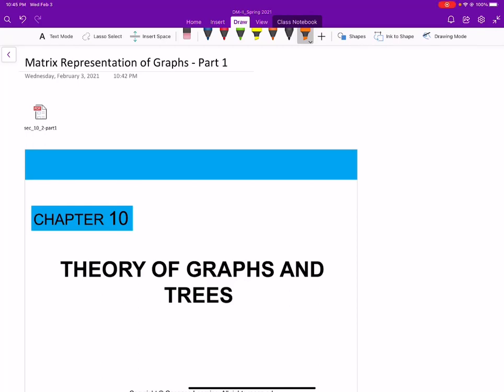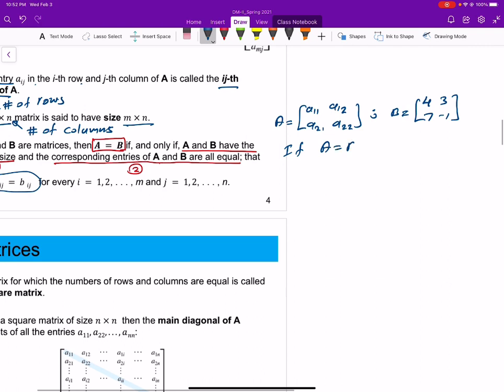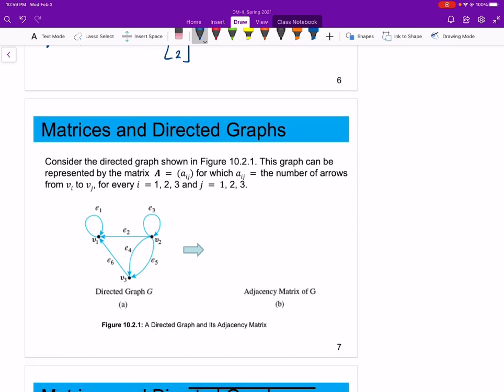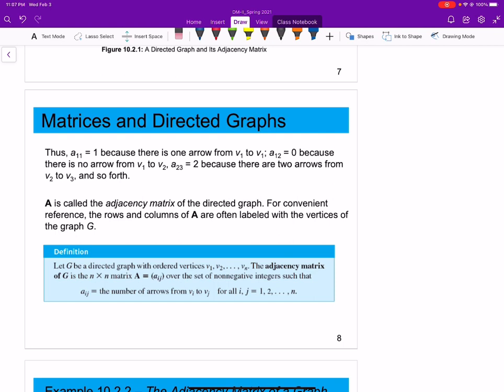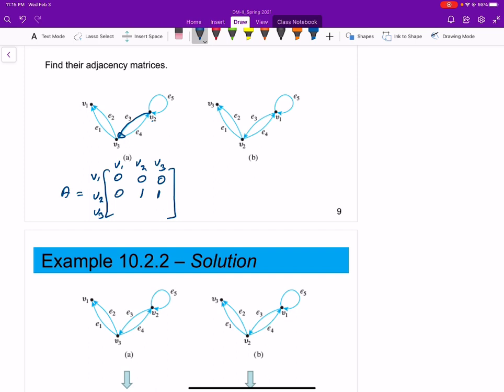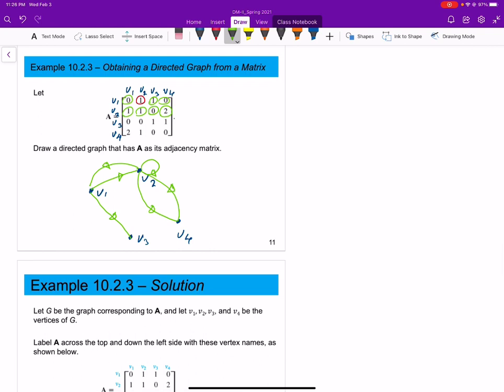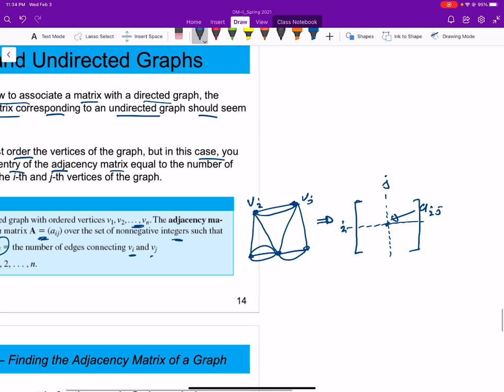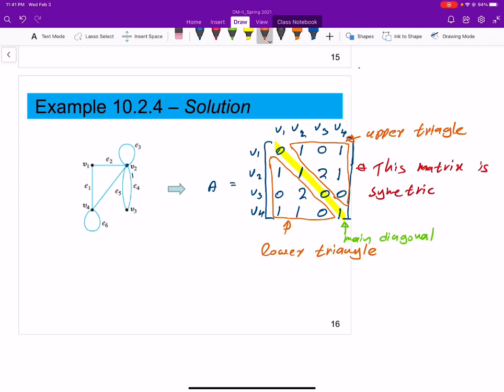Matrix Representation of Graphs - Part 1